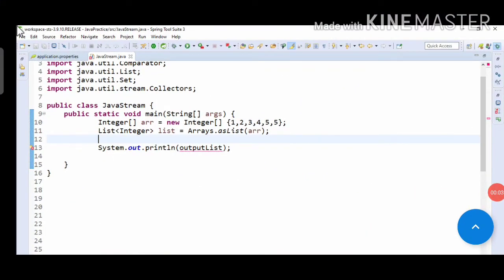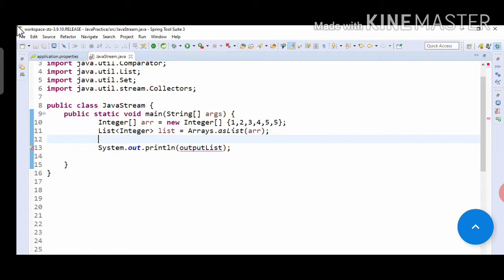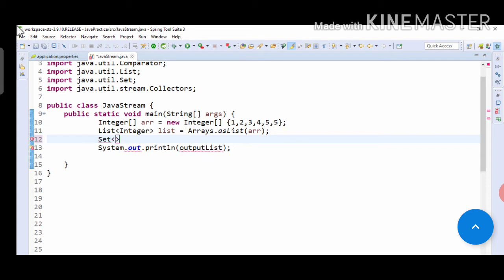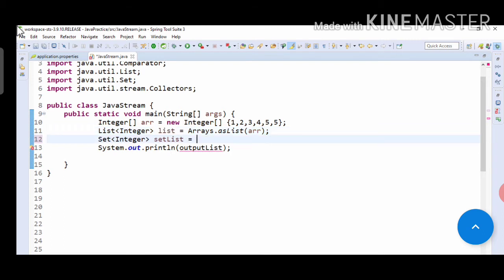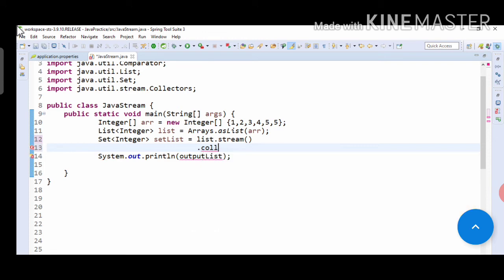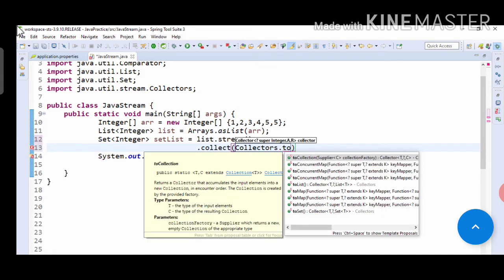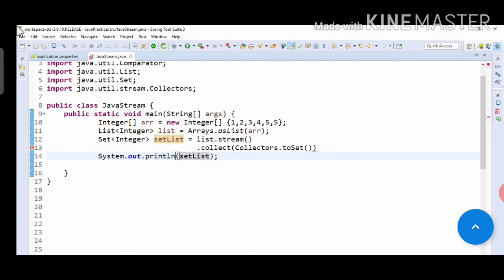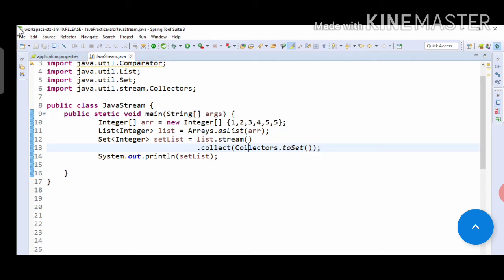Remove duplicates from array using JAVA 8 STREAM API / JAVA INTERVIEW QUESTIONS / JAVA 8 STREAM API